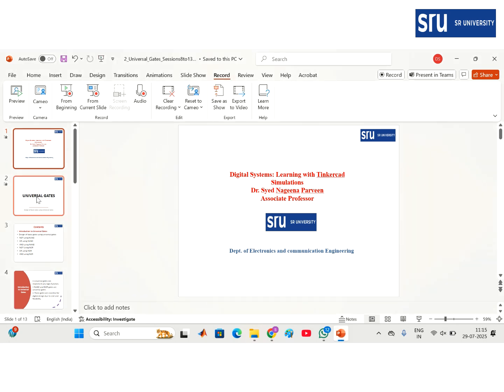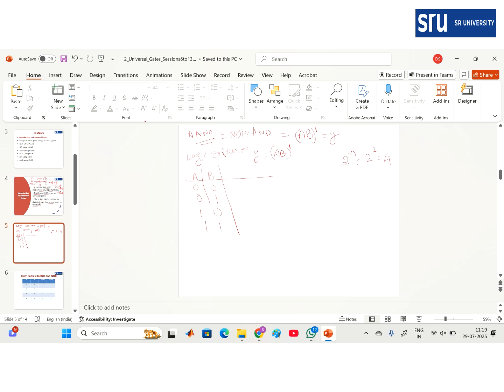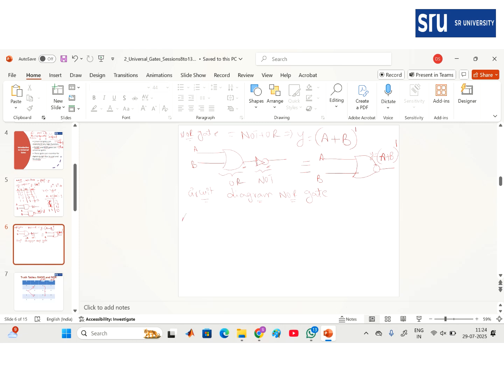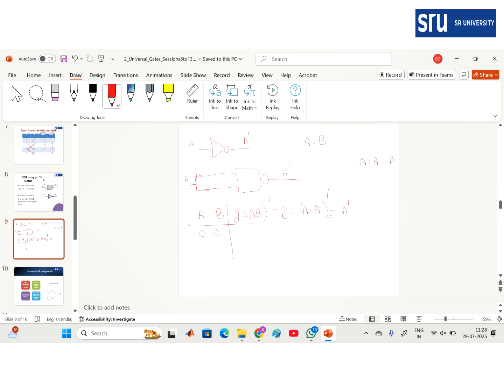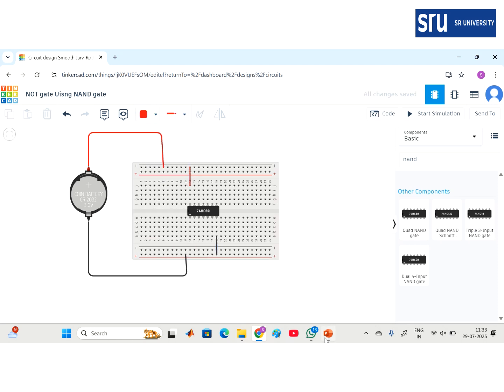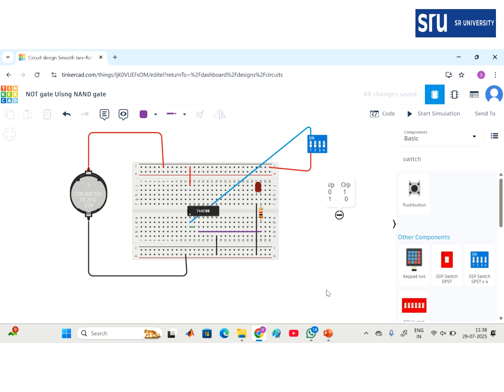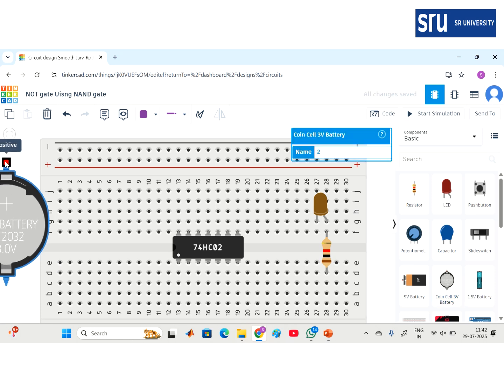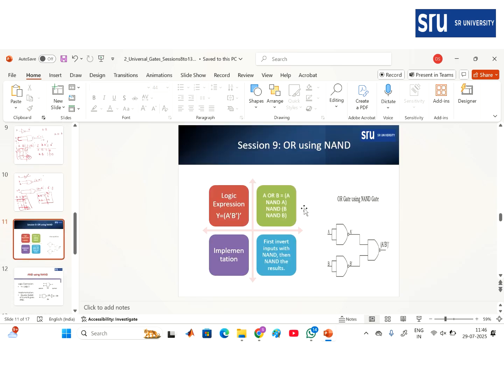NOT gate designing using Universal Gates with tinker cad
This lecture focuses on designing a NOT gate using Universal Gates in Tinkercad. By combining NAND or NOR gates, students can replicate the inversion function of a NOT gate. This practical approach helps learners understand gate-level implementation and strengthens their concepts of digital logic design.